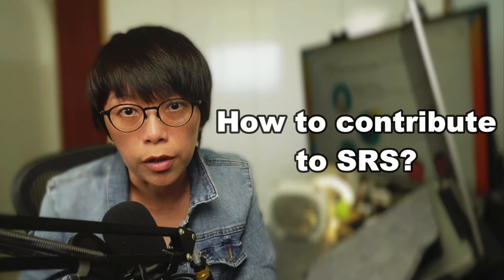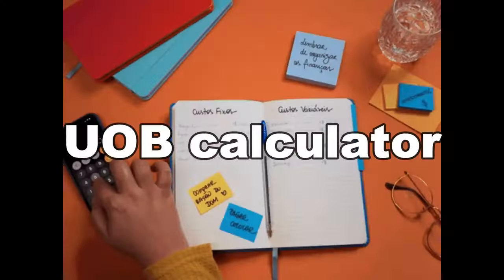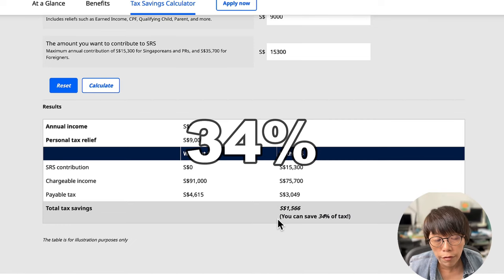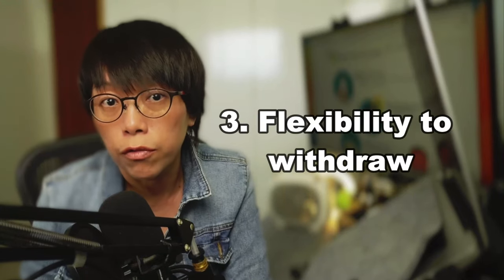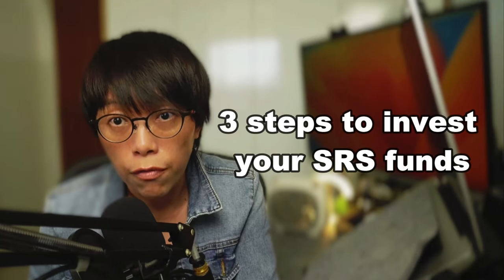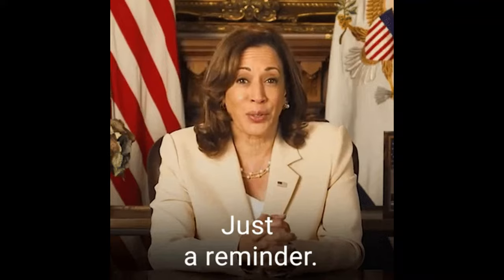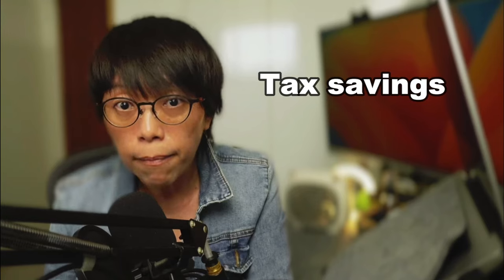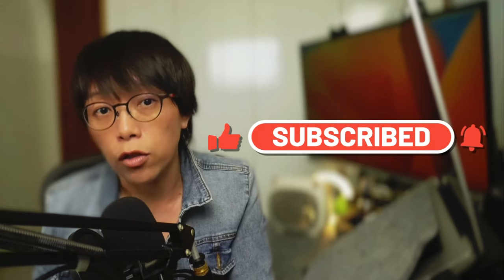Investors: All you need to know about SRS in 5 mins (Supplementary Retirement Scheme)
The Supplementary Retirement Scheme (SRS) in just 5 minutes!

Learn how the SRS can help you save for a comfortable retirement, enjoy tax benefits, and achieve your financial goals. Discover the eligibility criteria, contribution limits, investment options, and withdrawal rules in this concise and informative guide.

00:00 Introduction
00:23 What is SRS?
00:41 3 reasons why people would contribute to SRS
02:49 How to contribute to SRS?
03:17 3 steps to invest your SRS funds
04:29 Ending remarks